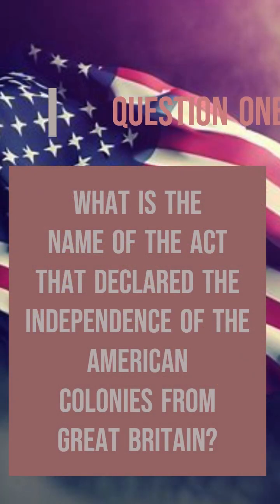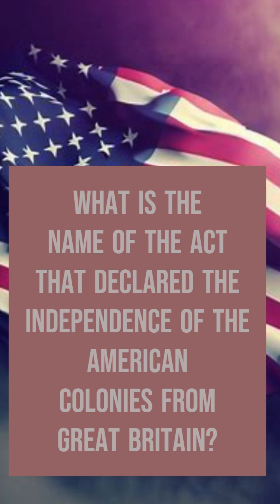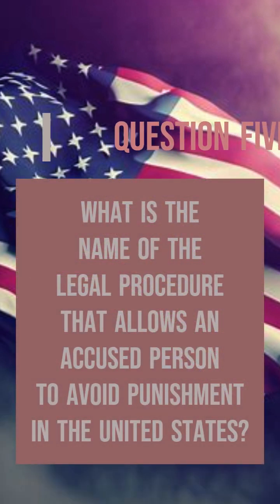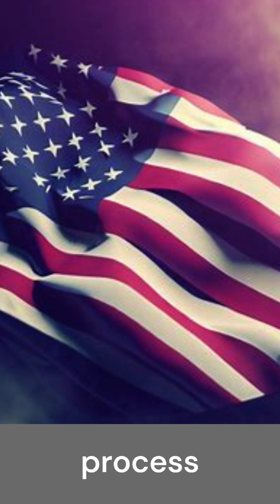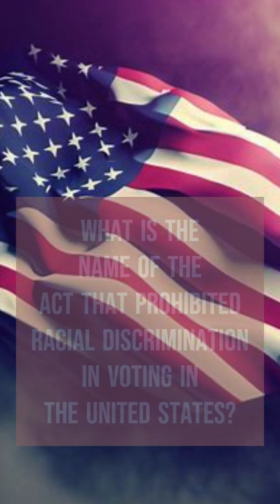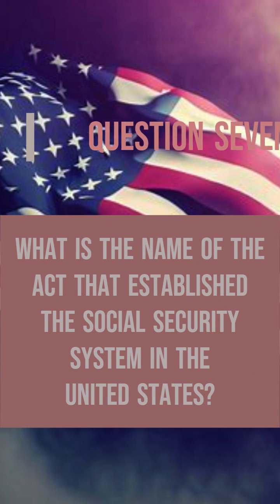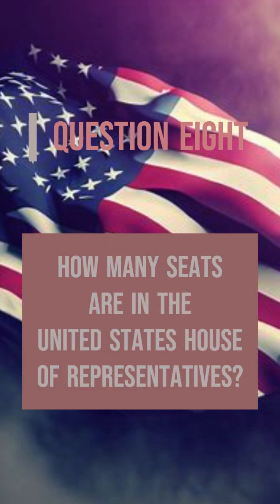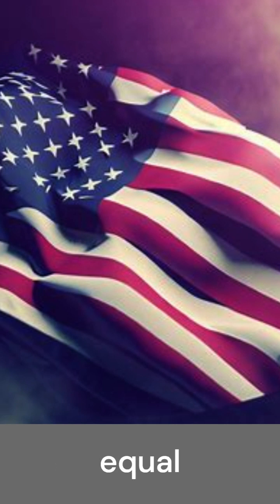Ten questions about USA. Part 1